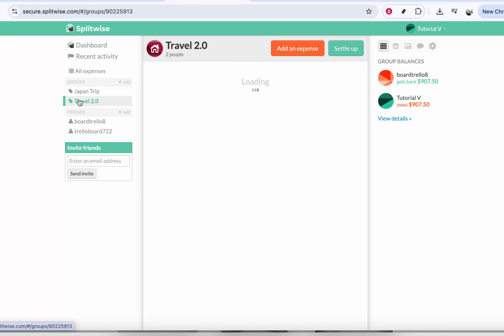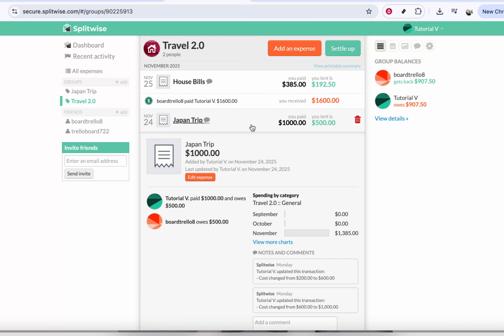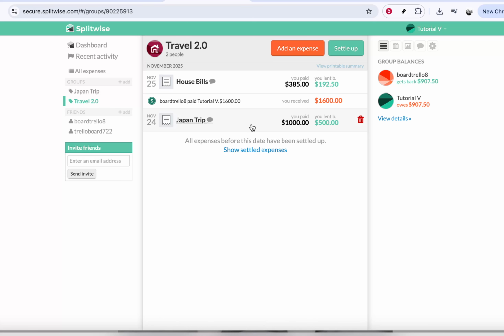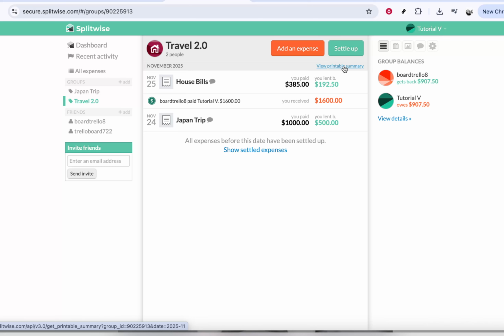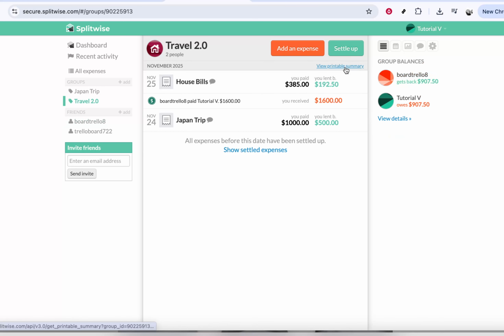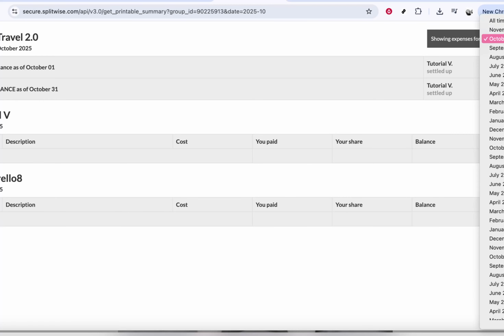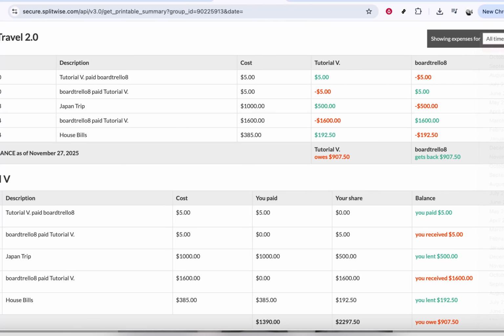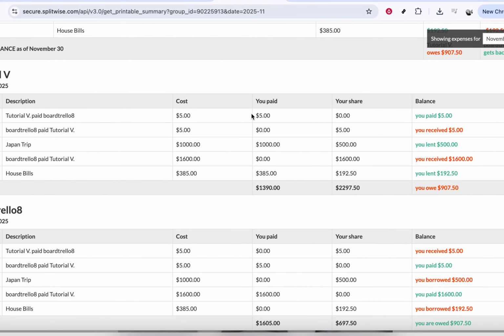How to View Your Splitwise Monthly Summary | Easy Guide 2025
In today’s video, I show you how to use Splitwise for couples so you can easily manage shared expenses, track balances, and keep your budgeting simple and stress-free.